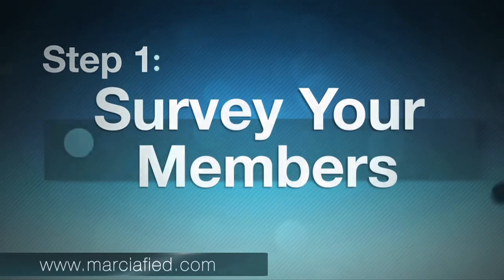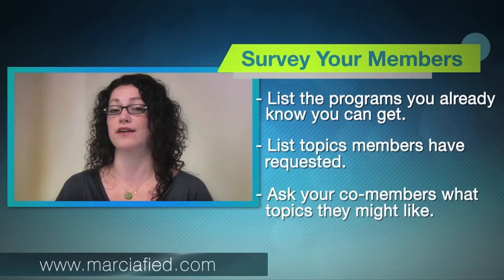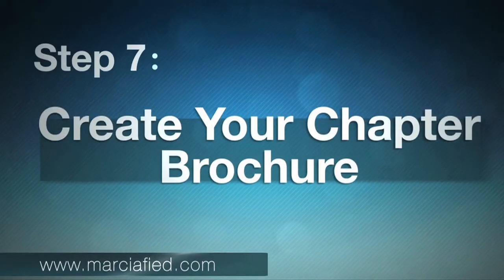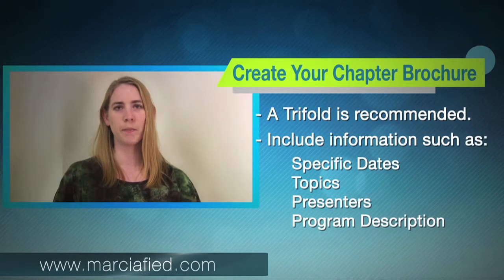Planning Programs 10 Steps Video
Tips on running the Program Committee for IAAP member chapters.